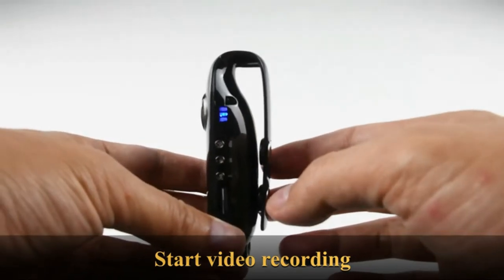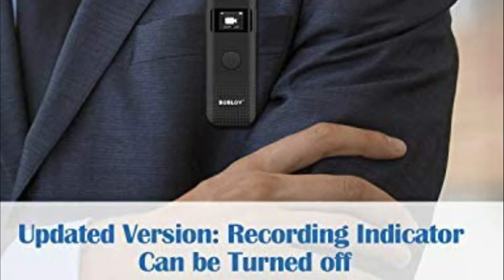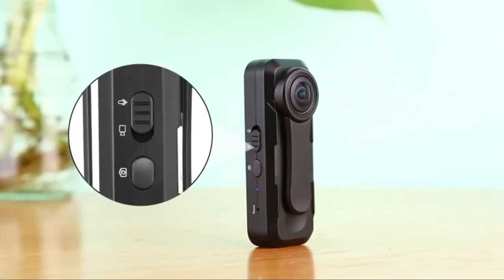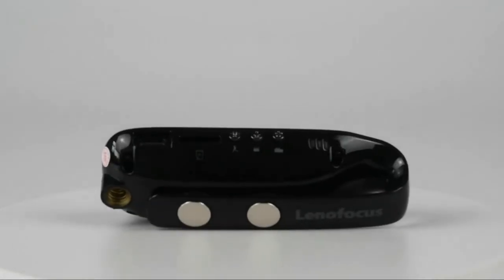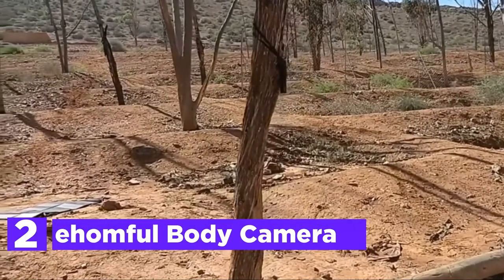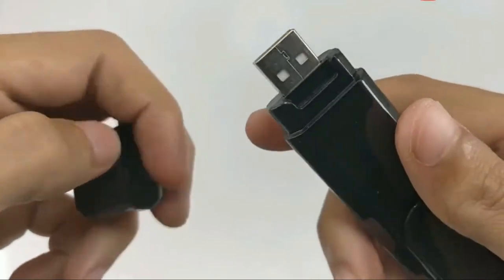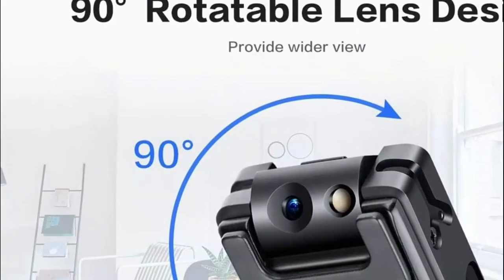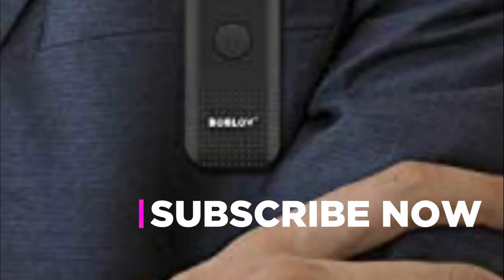Top 5 Best Wearable Camera 2022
5. BOBLOV C18 WiFi 1080P Body Camera

4. BOBLOV W1 32GB True 1080P Small Body Camera

3. Lenofocus Mini Body Camera

2. ehomful Body Camera

1. KONPCOIU Camera no WiFi Needed